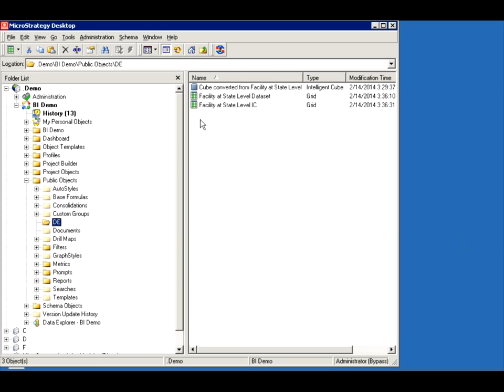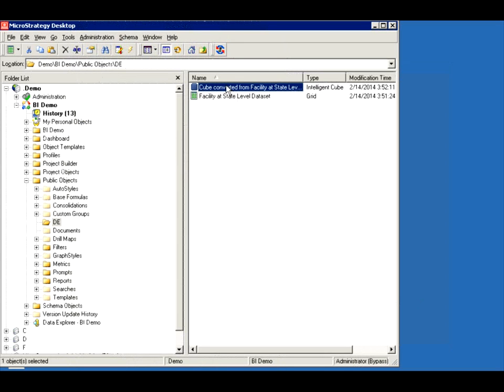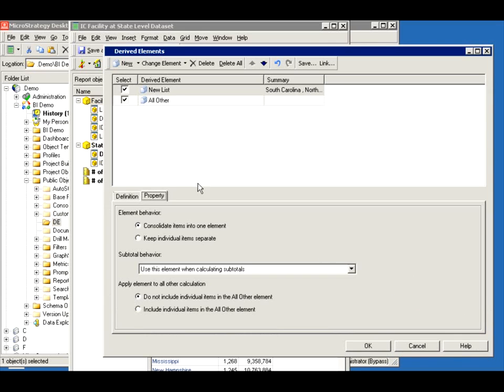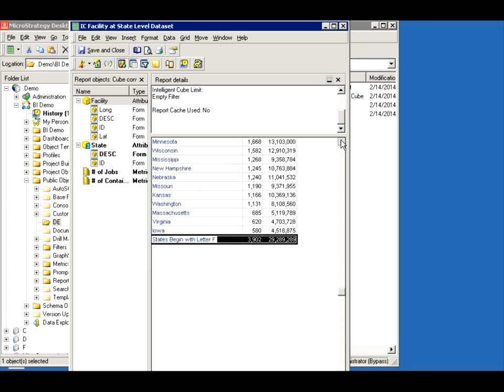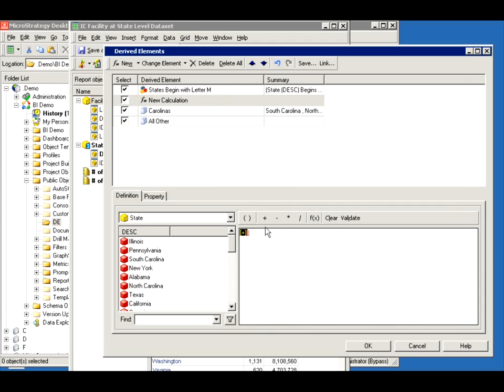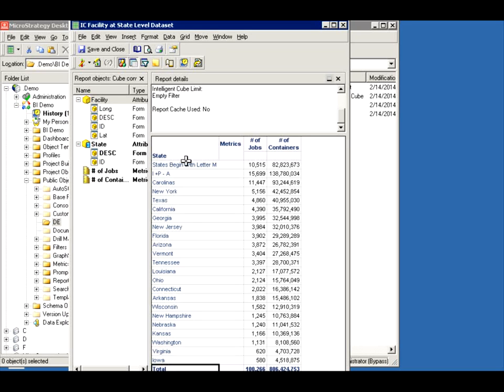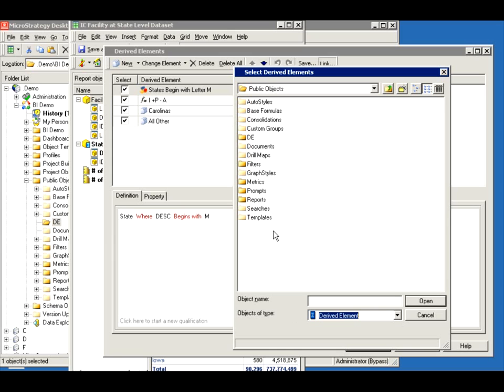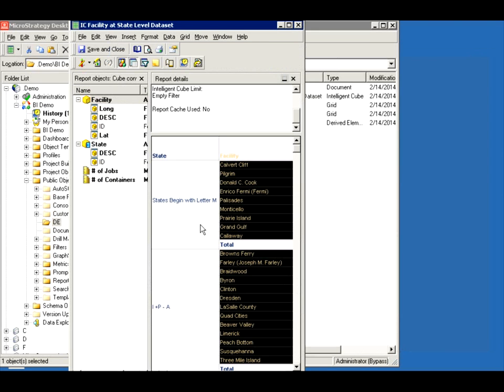MicroStrategy - Derived Elements - Online Training Video by MicroRooster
Source: MicroStrategy.blogspot.com
Description: How to create MicroStrategy OLAP Derived Elements and utilize them to slice and dice a report or document to aggregate and display data in different forms and levels.